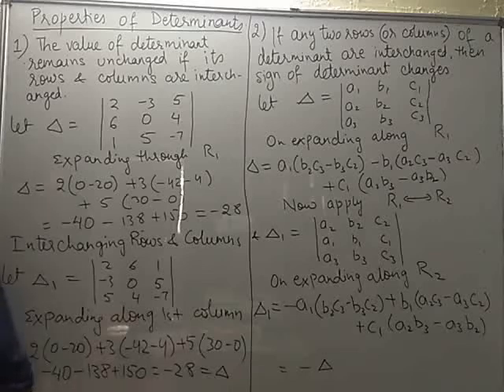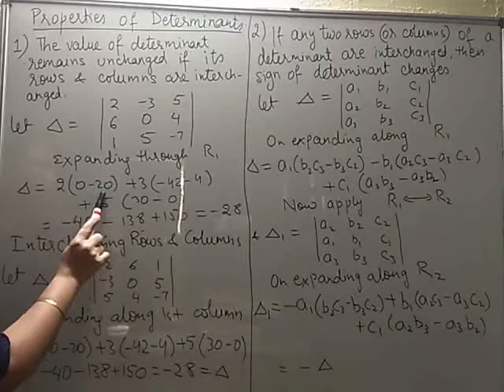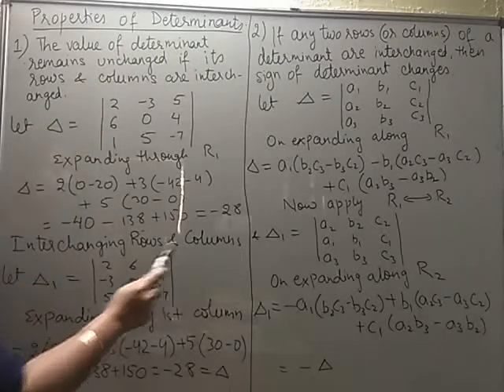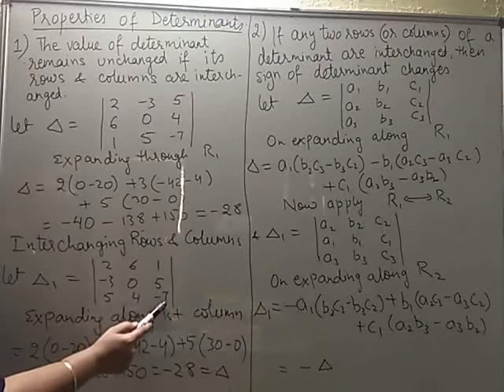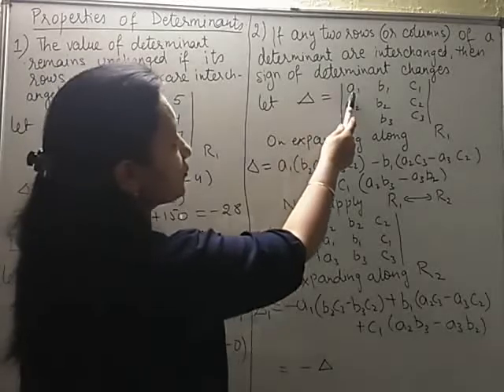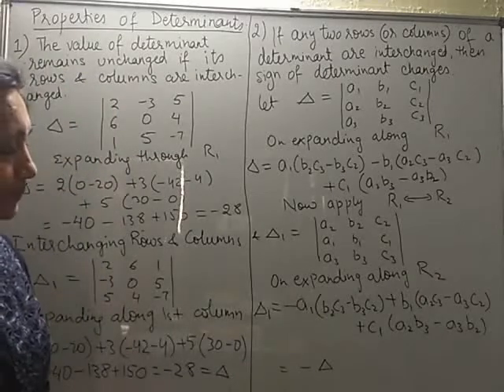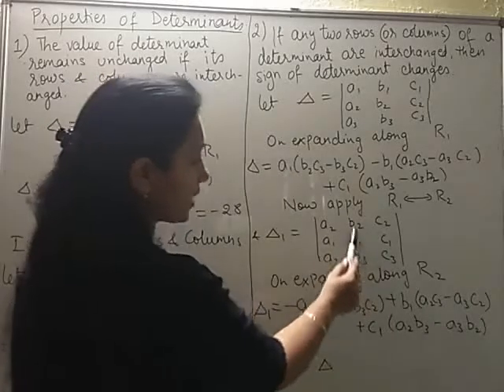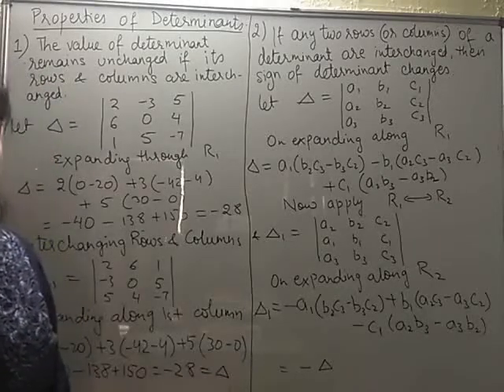Determinants: Property 1 and 2 of Determinants